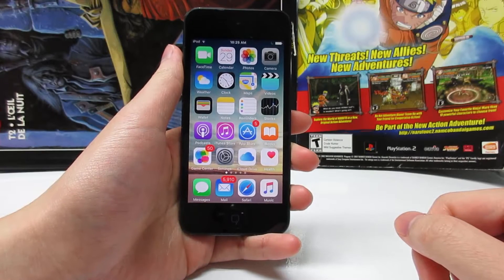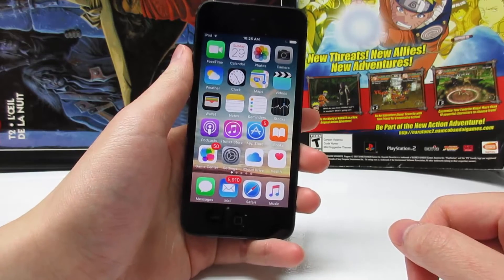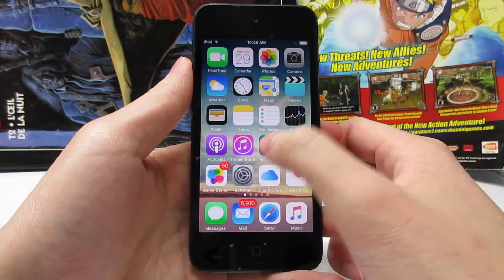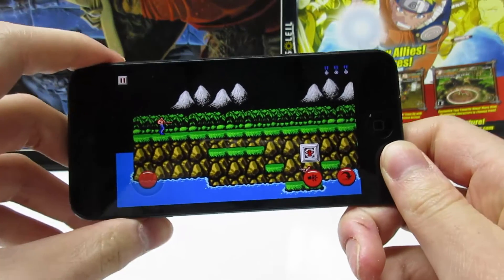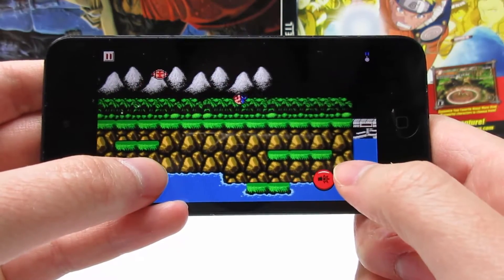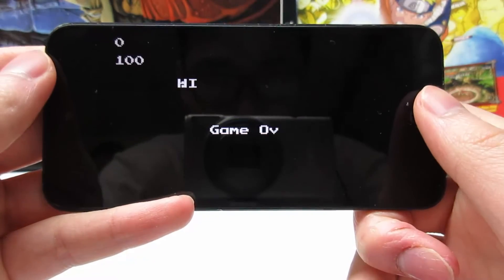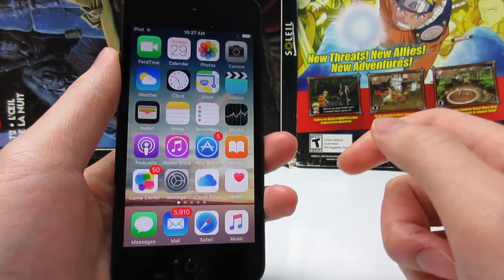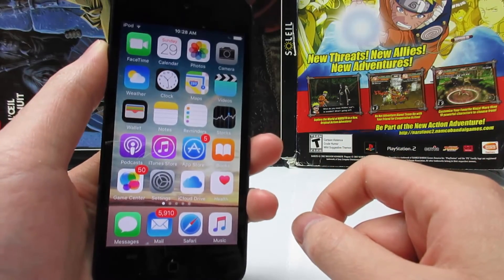Get This Game Before It's BANNED! Contra NES Game for FREE iOS 10 - 10.2.1 / 9 (NO JAILBREAK)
Get This Game Before It's BANNED! Contra NES Game for FREE iOS 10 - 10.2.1 / 9 (NO JAILBREAK) (NO COMPUTER)